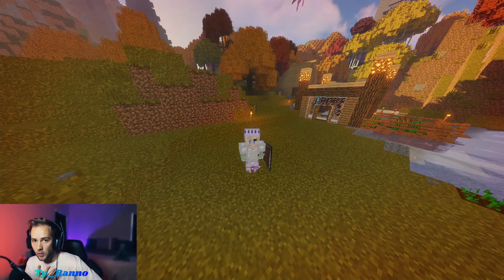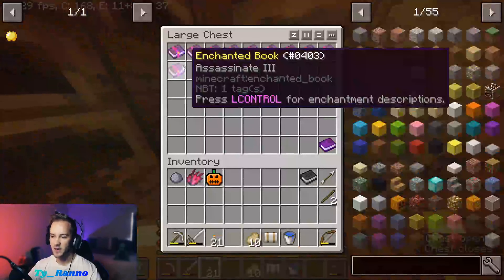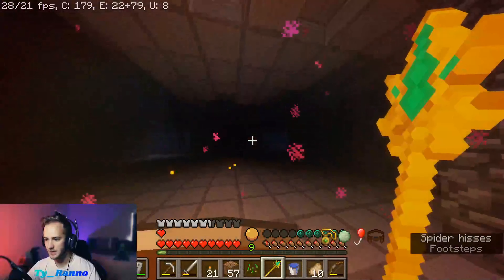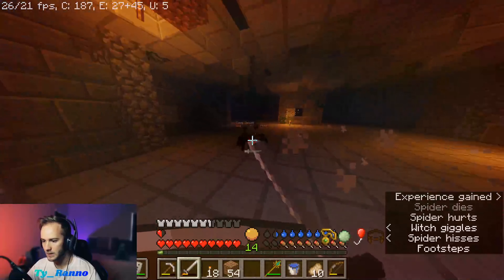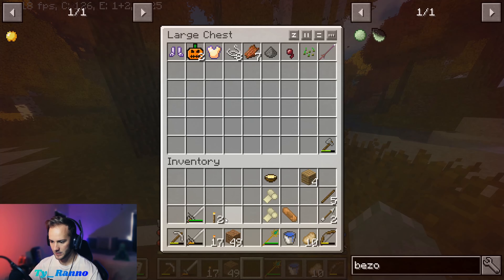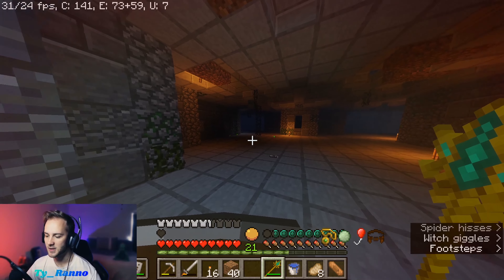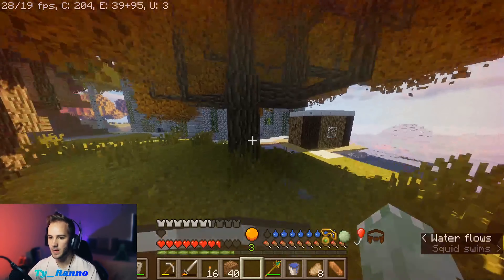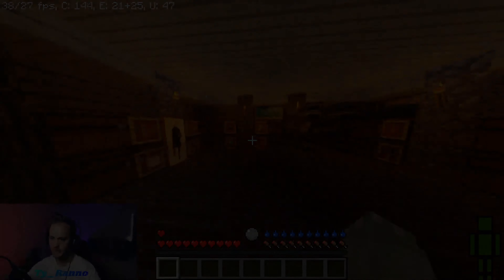RLCraft Except I Take On A Battle Fortress (RLCraft Ep. 4)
Panic, Wise-Cracking, and Destructive tendencies take over this video! I discover a HUGE fortress this episode and *spoiler alert* I do not make it too far!

Make sure to like and sub to get notified of the next episode!

I love you and have a great day! ♥